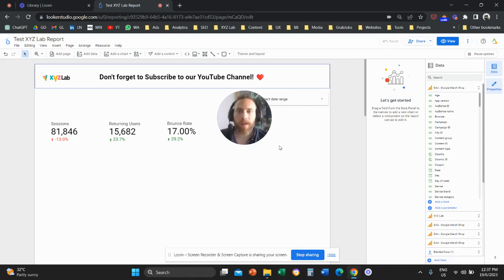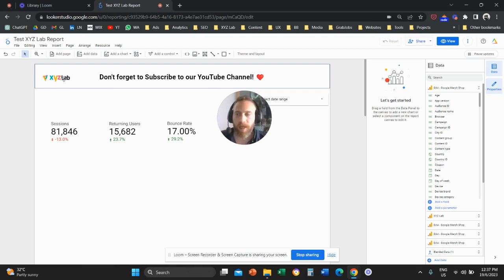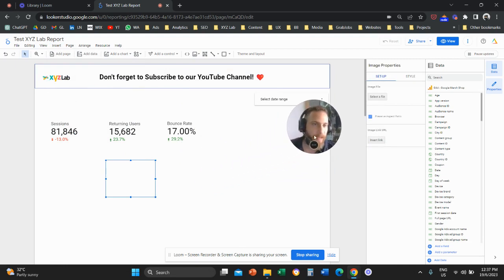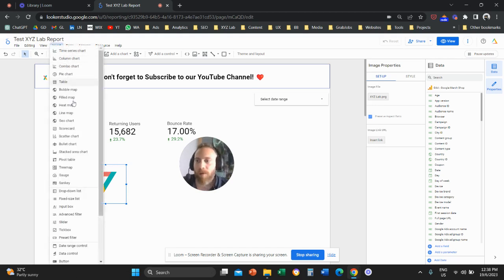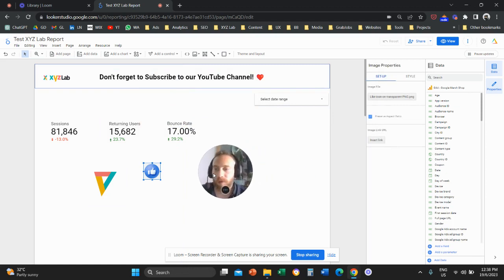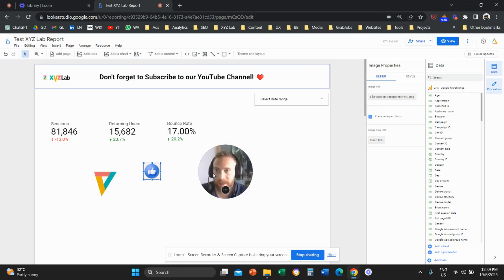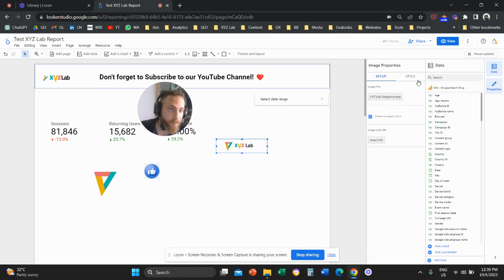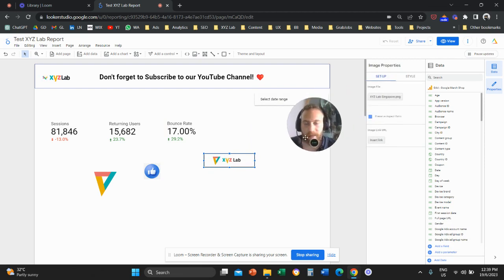How to Add Images and Logos in Looker Studio Reports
1️⃣ Click on Insert menu bottom on the top left
2️⃣ Scroll down and select Image
3️⃣ Under the SET-UP column on the right click on Select a file
4️⃣ Upload the image

That's it!